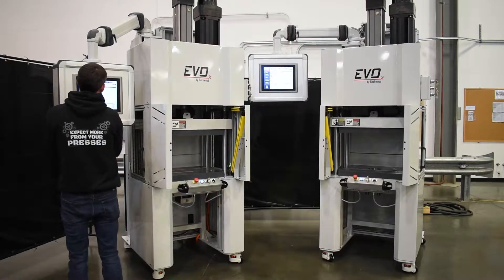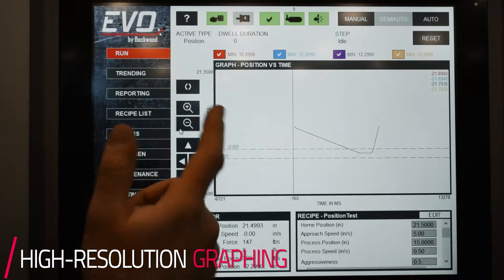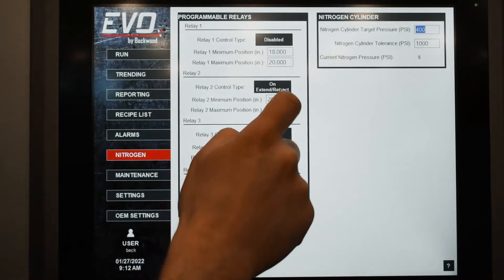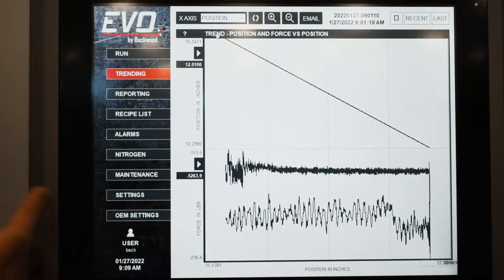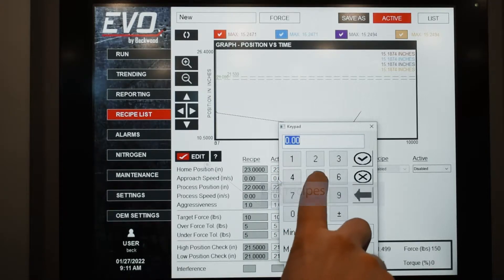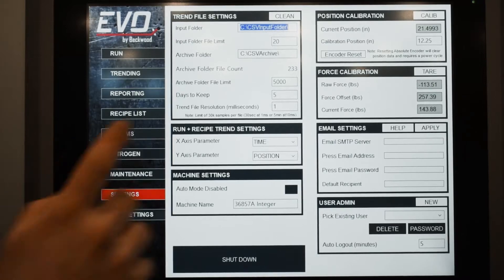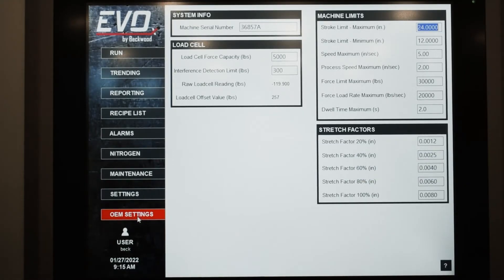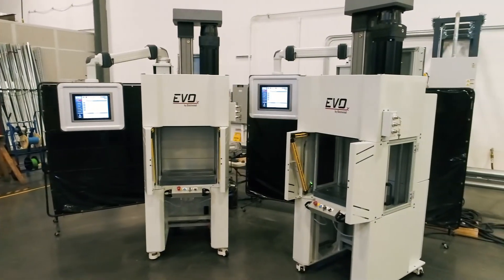Servo-Electric Press HMI / Interface Deep Dive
Get to know the ins & outs of the EVOx servo-electric interface. Learn about the customized programming on this 15-ton press with nitrogen pressure monitoring and relays to connect with robots.